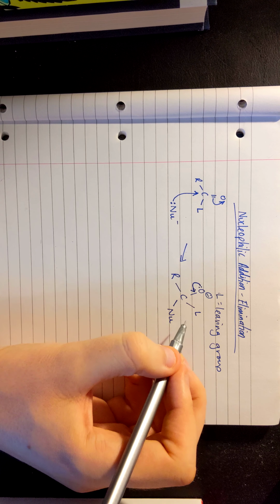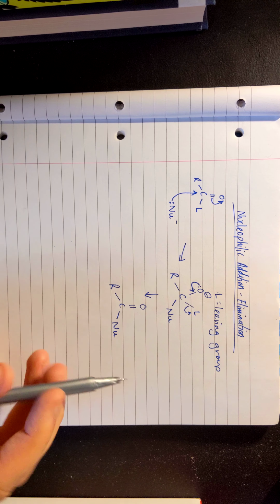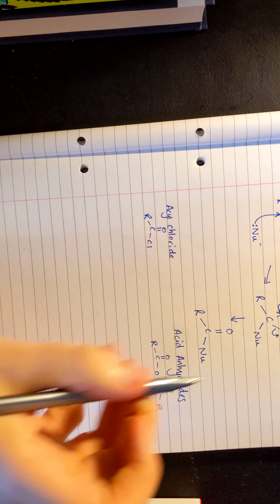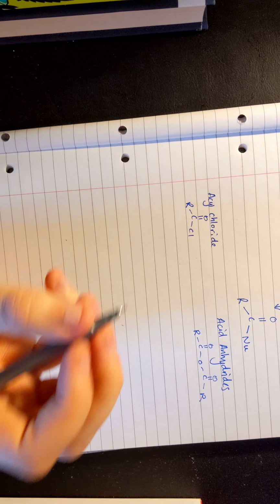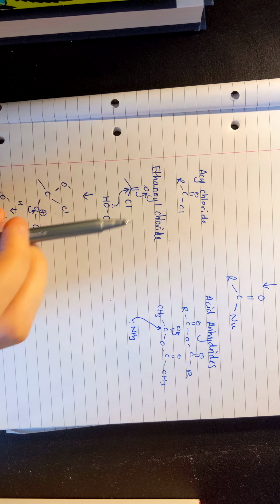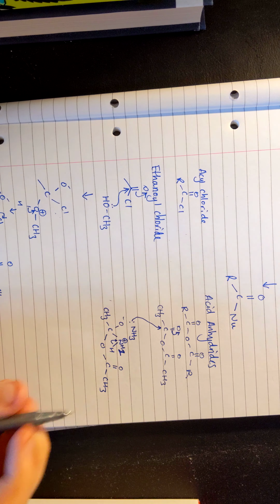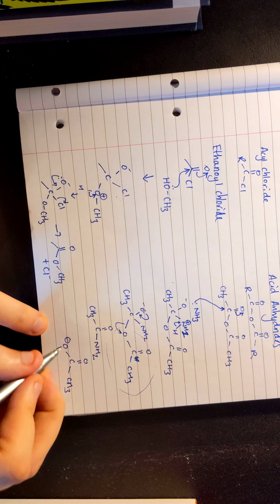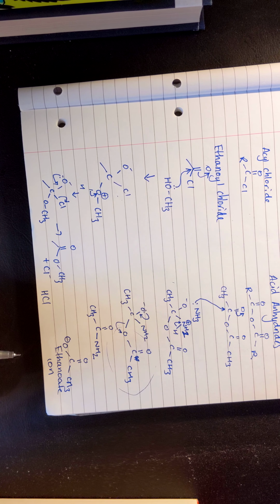Nucleophilic Addition-Elimination (Part 1 of 2)